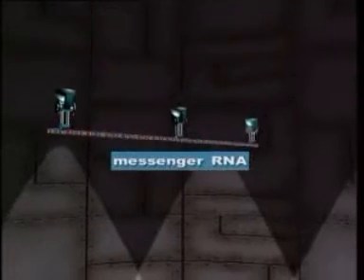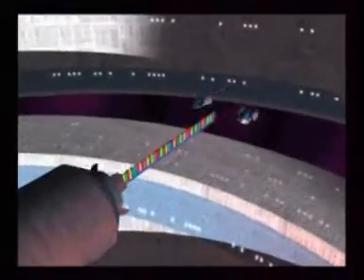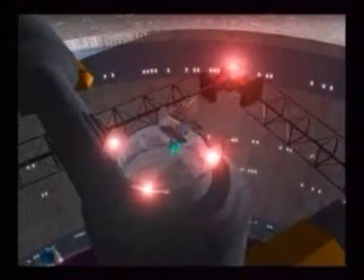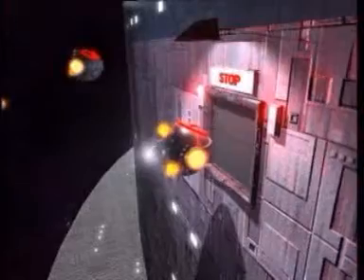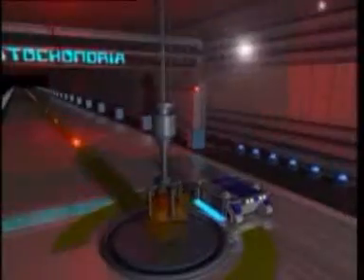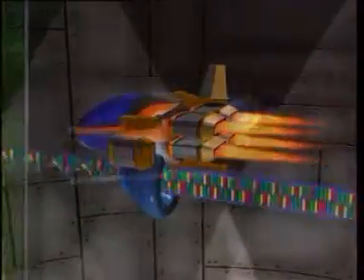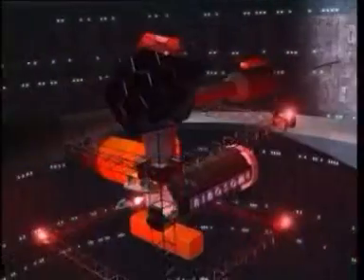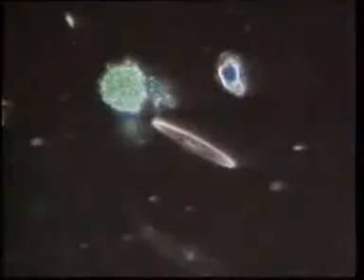Journey through a CELL part 2